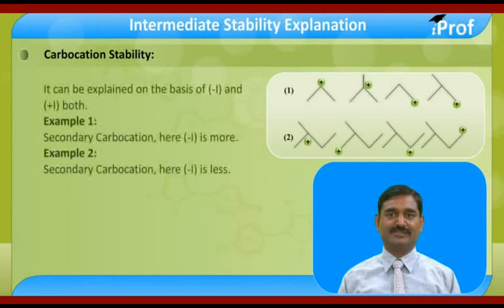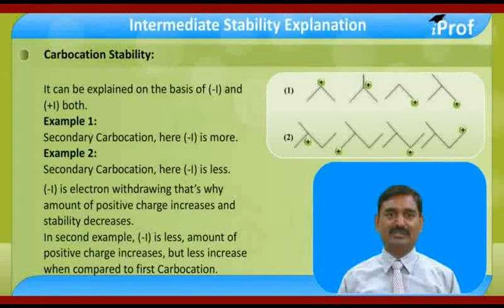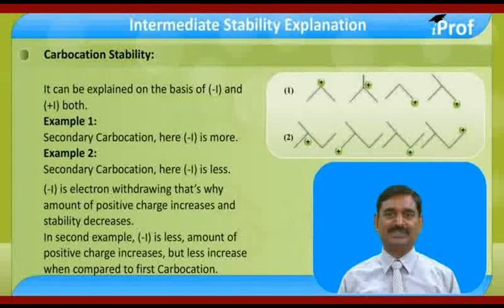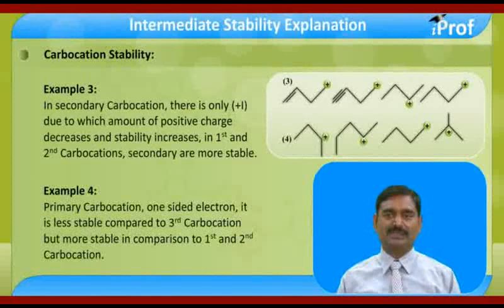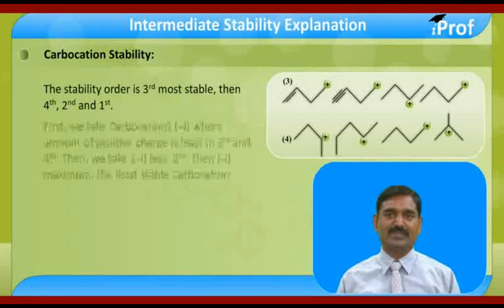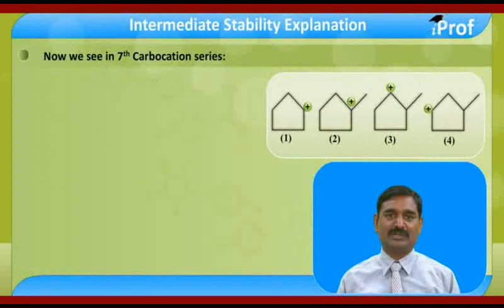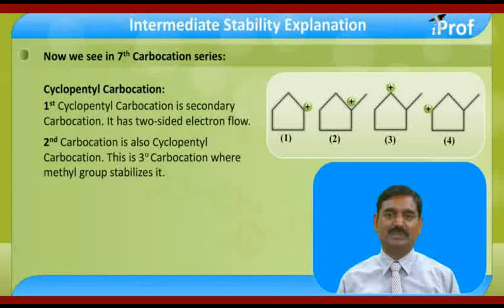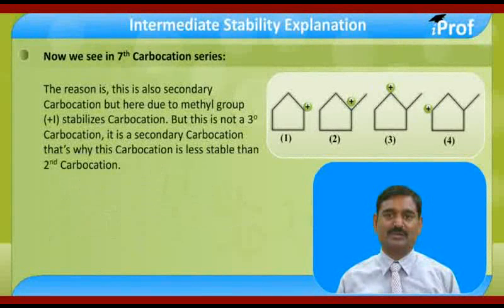CARBO CATION AND CARBO ANION STABILITY p1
CARBO CATION AND CARBO ANION STABILITY p1Download iProf Study Buddy India’s best free educational app to get all study material, tests, notes in a mobile App. and achieve your academic goals by taking help from iProf India Learning videos. Learn INTERMEDIATE STABILITY & their execution with highly qualified chemistry teachers. This video will teach you basic & advanced concepts of INTERMEDIATE STABILITY, nature of acid or base, their natural functions & chemical reactions based.